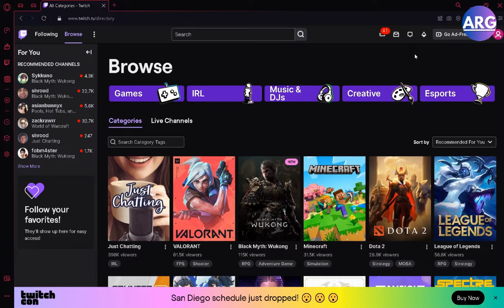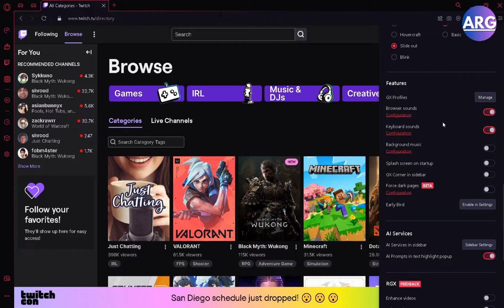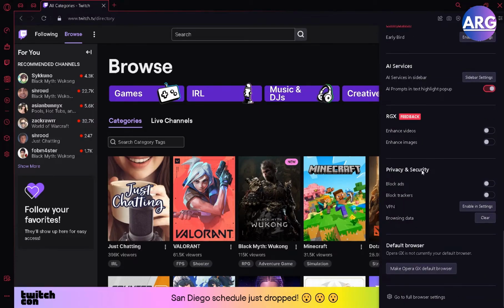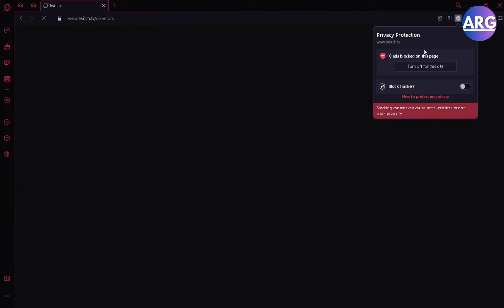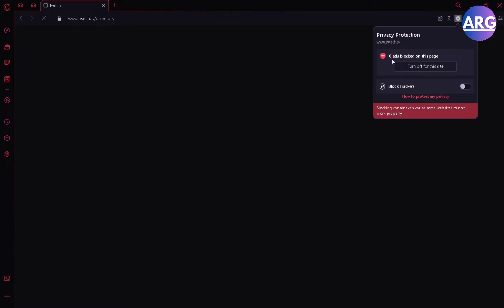How To Block Twitch Ads On Opera GX (Best Method)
How To Block Twitch Ads On Opera GX